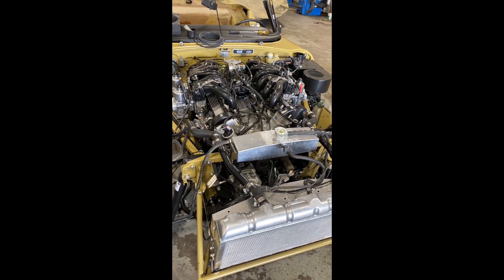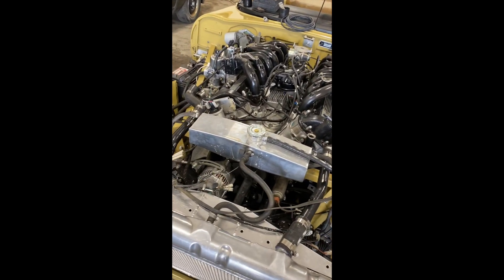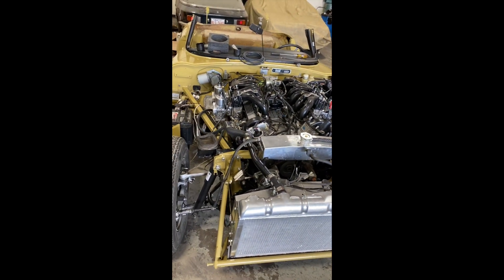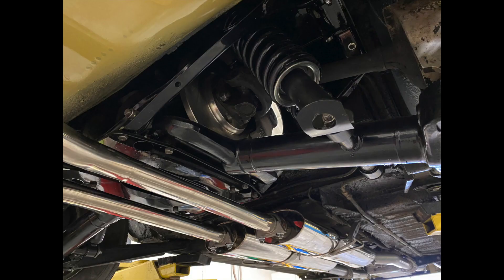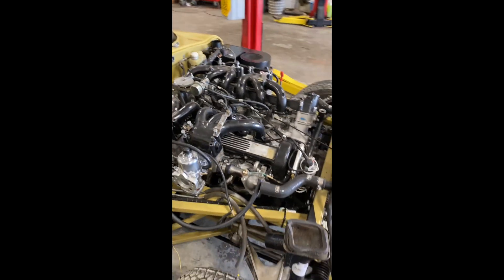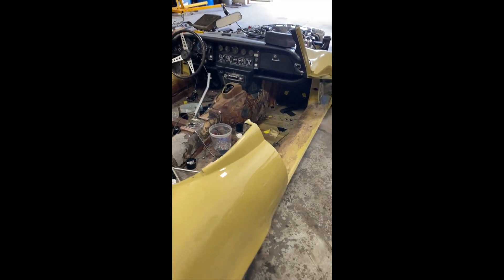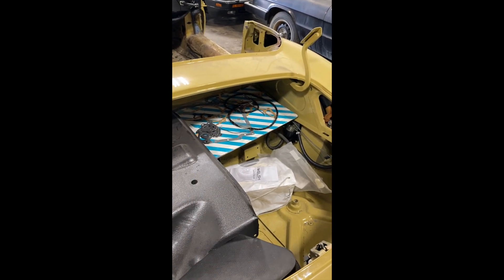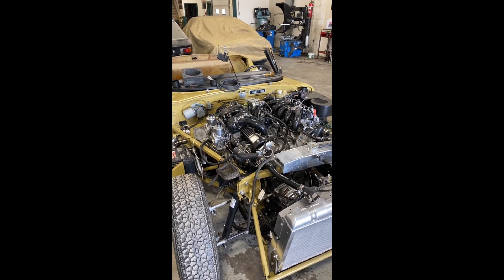1973 Jag E Type V12 Restoration Pt. 3 - Powertrain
Lawrence Romanosky describes the restoration progress-to-date on a 1973 Jaguar E-type V12 - the Series 3 and final version built from 1972 to 1975.  The mechanics of the vehicle have been upgraded to improve the looks, drivability and performance, while still keeping the appearance period correct.

LAWRENCE ROMANOSKY
ROMANOSKY AUTOMOTIVE